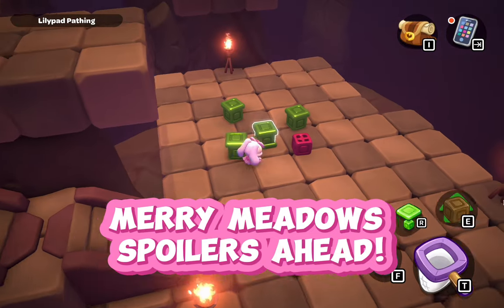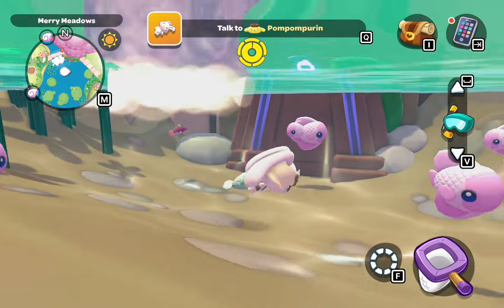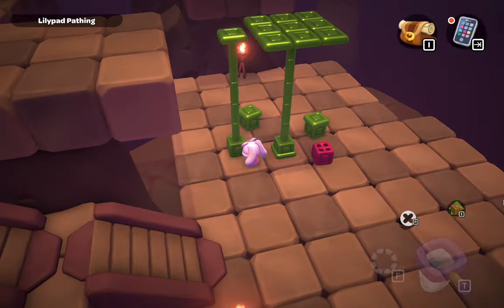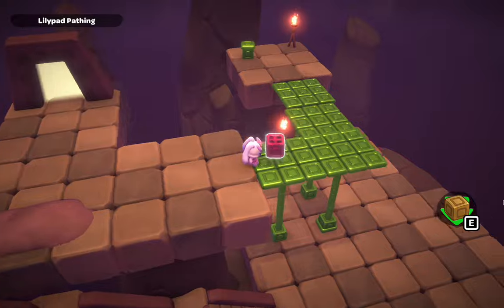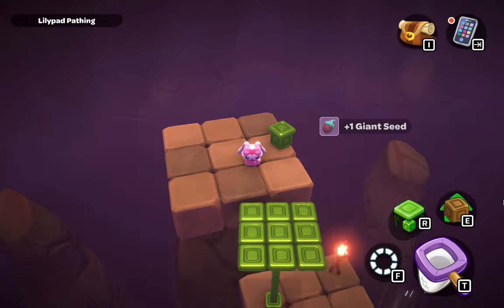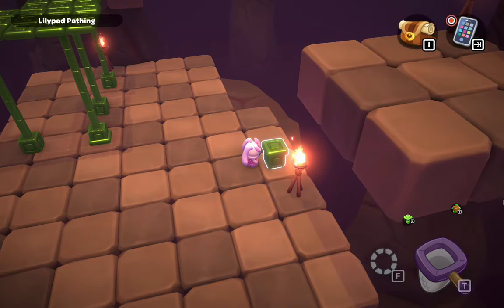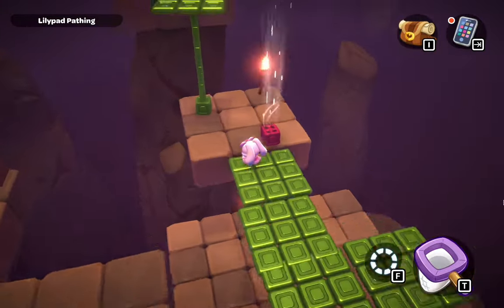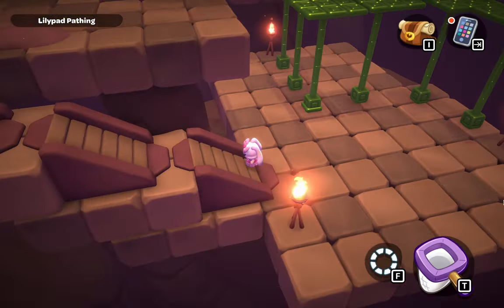Merry Meadows Puzzle 🧩 Room #1 - Lilypad Pathing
First NEW puzzle room located in the new BIOME, Merry Meadows!